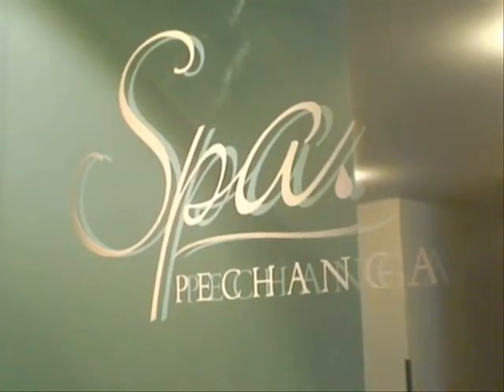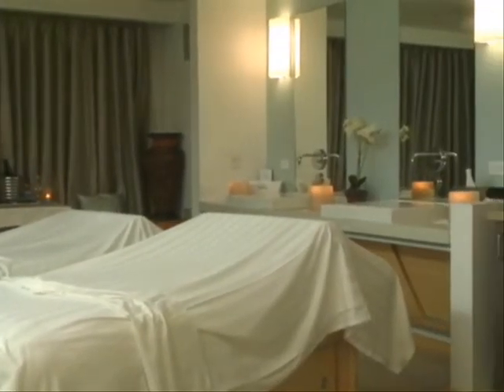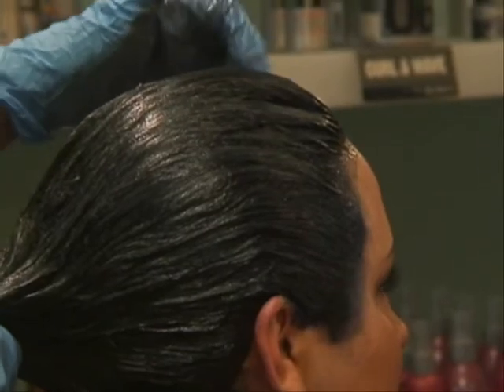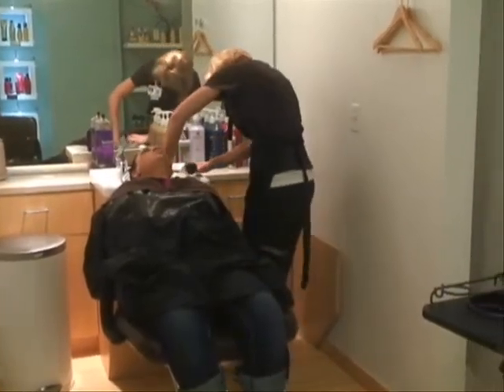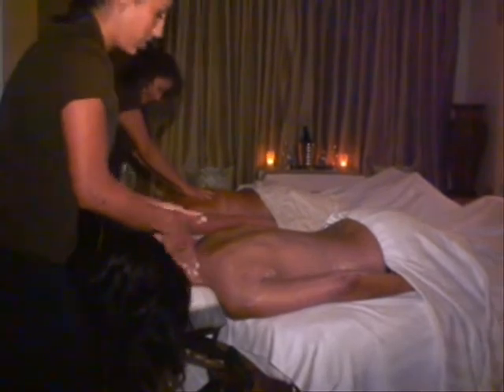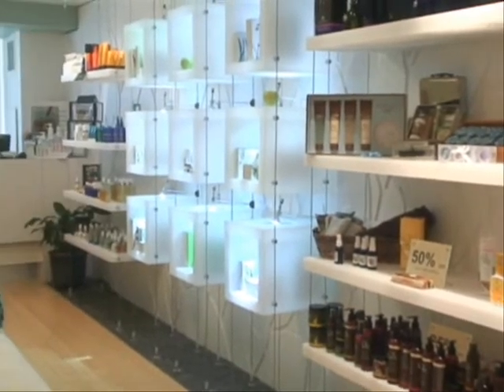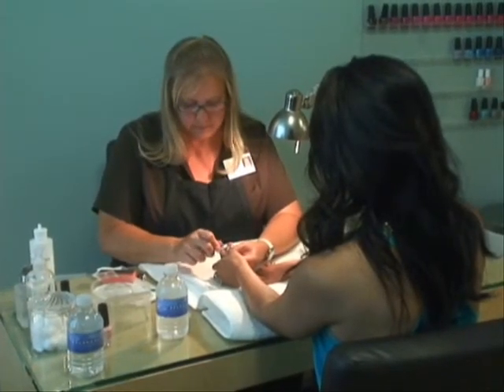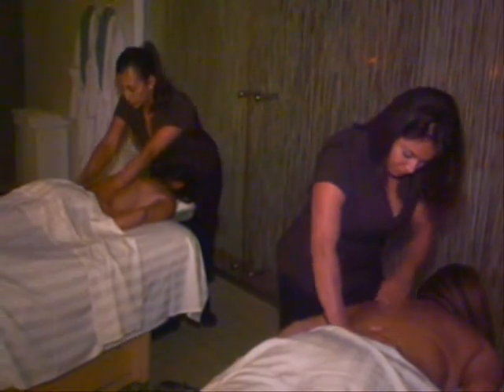Spa at Pechanga Resort and Casino in Temecula